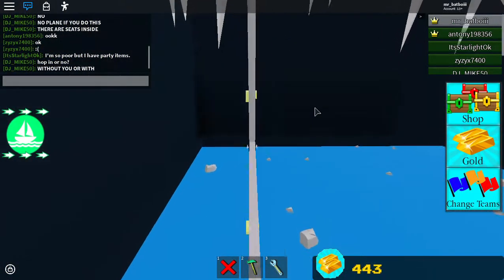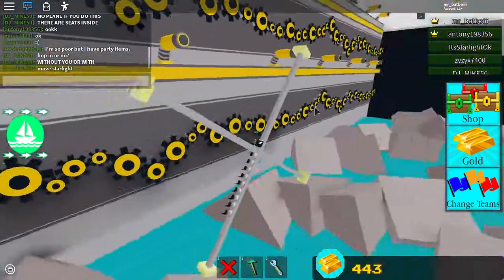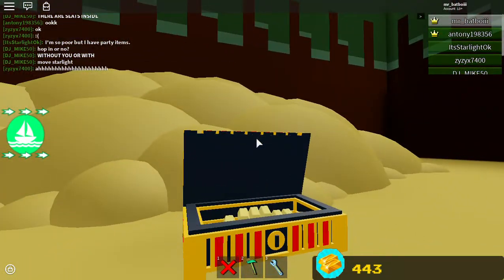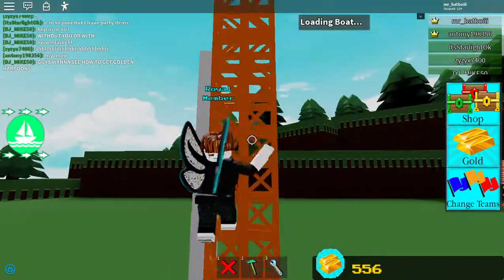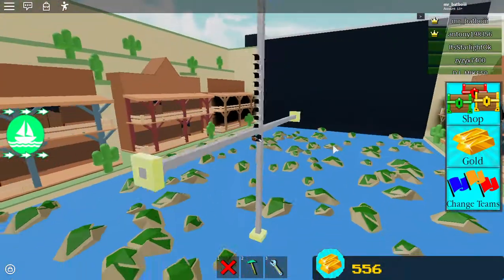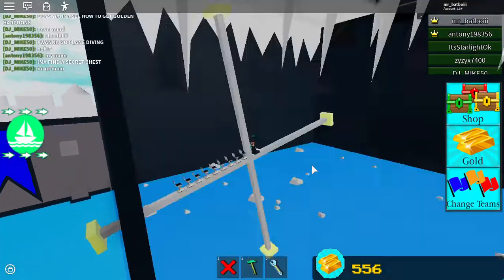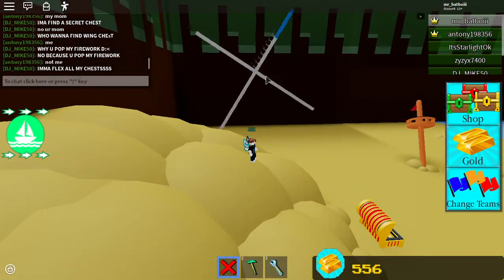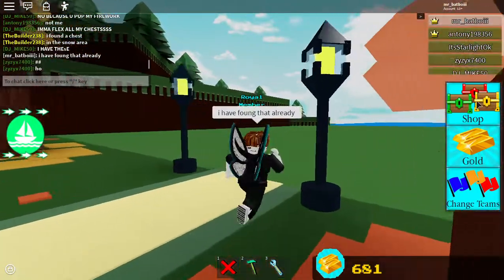playing build a boat and trying to get painting tool part one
i played build a boat  for treasure and tried to get the painting tool i couldnt so i am going to make  a part two